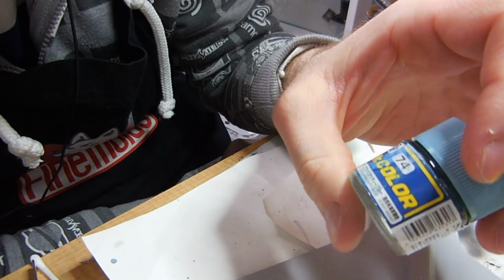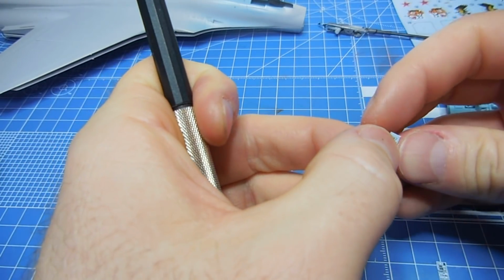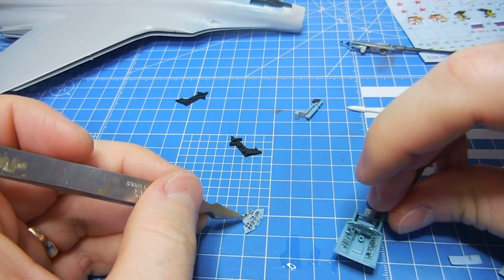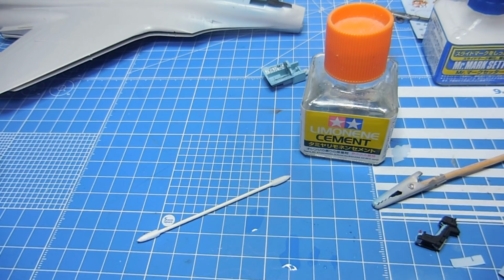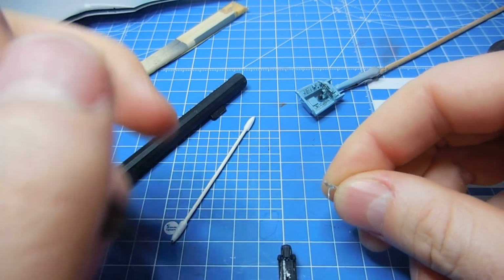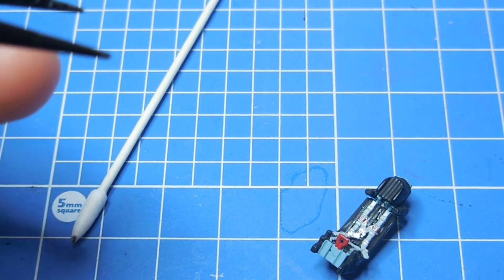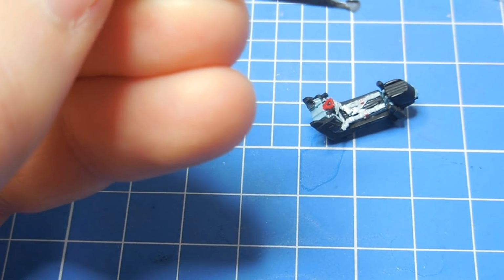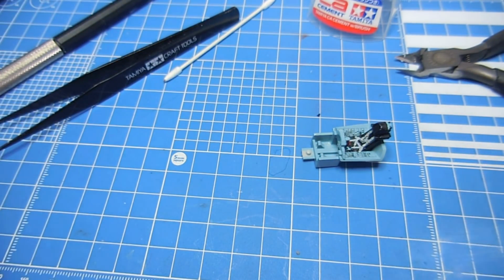Hasegawa 1:72 Su-33 Youtube 2018 Flanker Group Build 2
Yay, an update on the Hasegawa Flanker D. Here is the construction of the cockpit interior. The Fine Molds Fulcrum/Flanker seat harness set really adds so much to this otherwise empty seat!